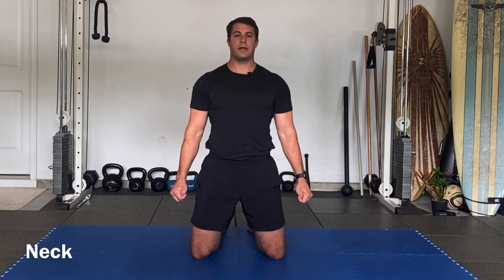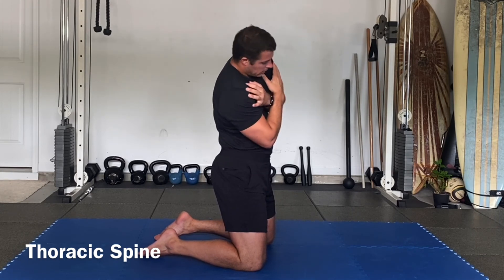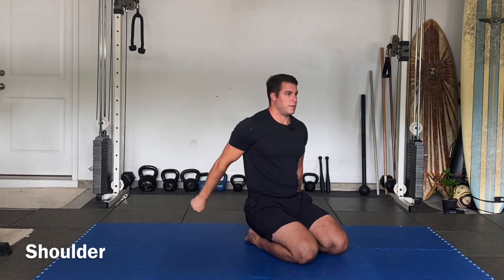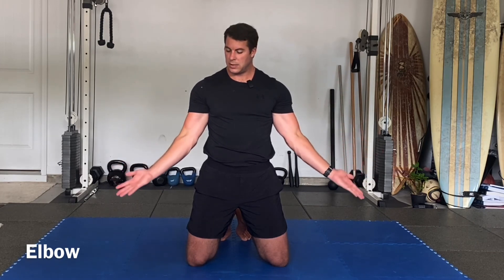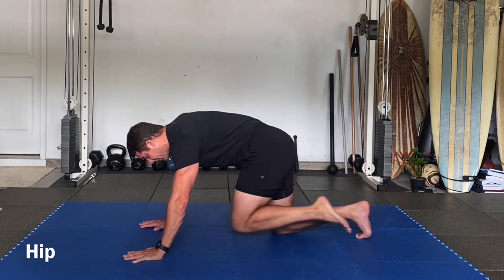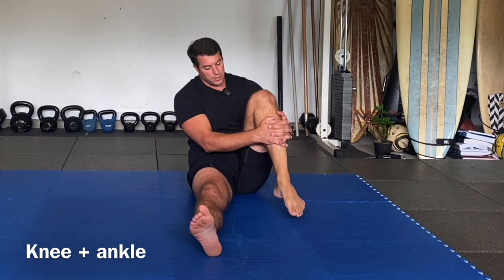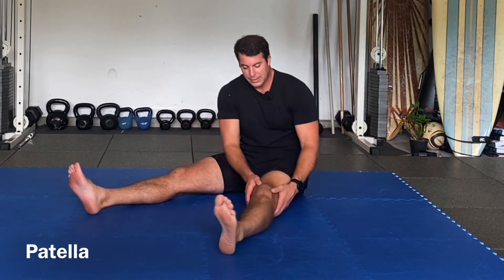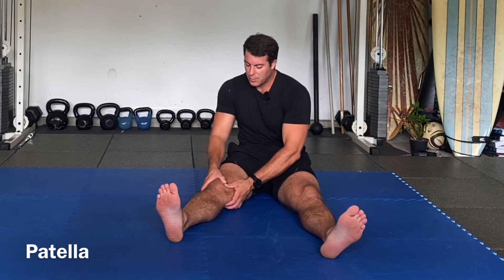10 Minute Morning Mobility Routine with Verbal Instruction